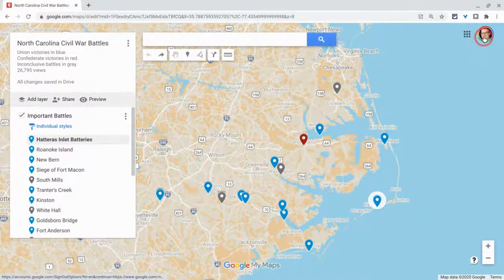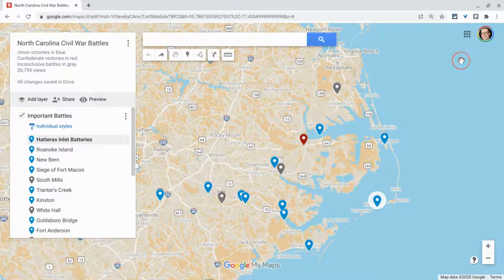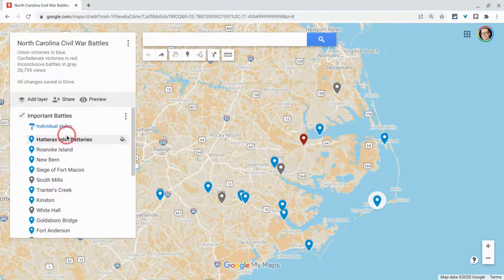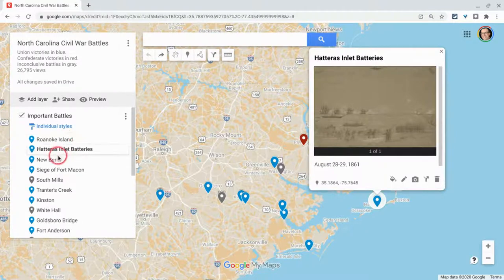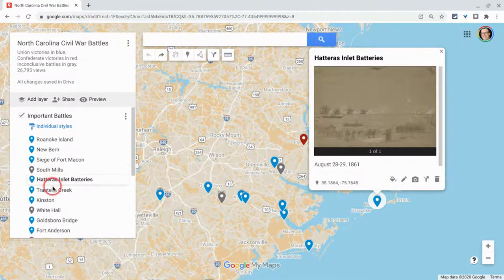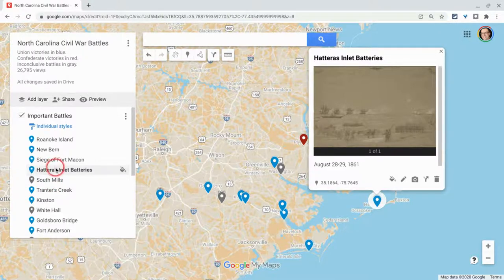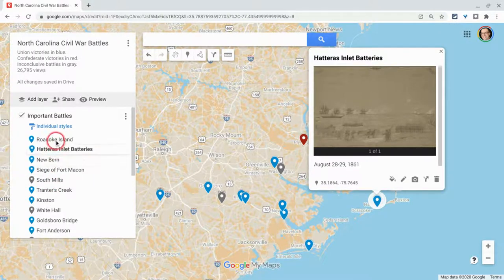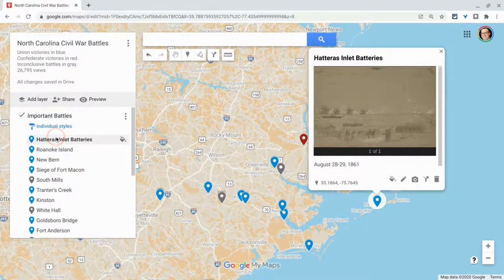Google My Maps Reorder Places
How to reorder places in Google My Maps.